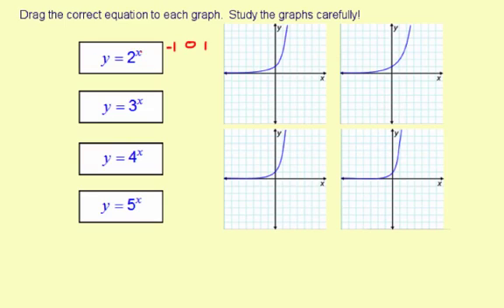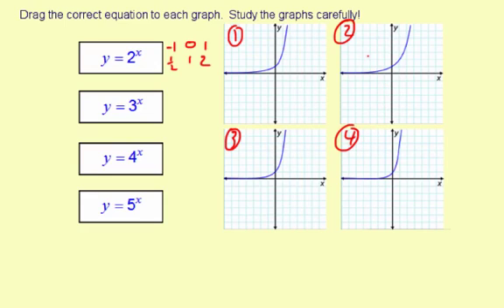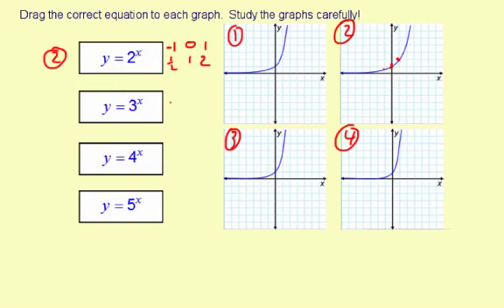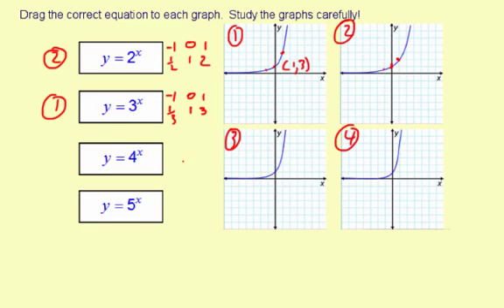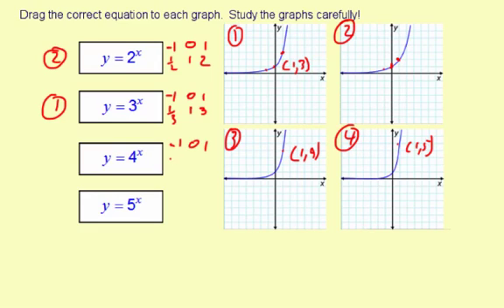expGrowth3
Identifying the graphs of exponential growth functions